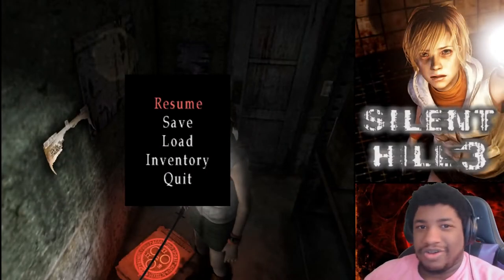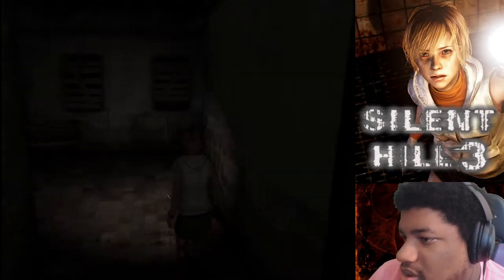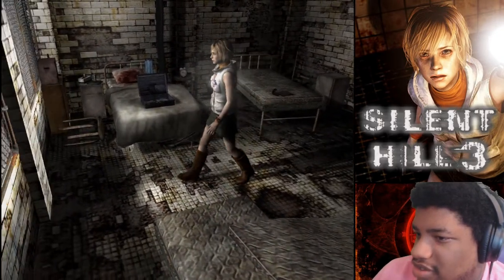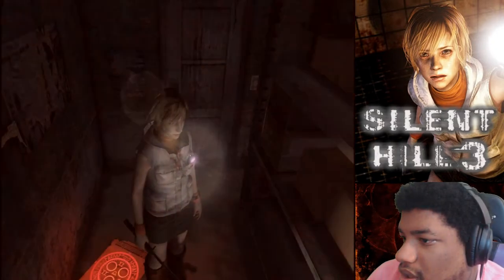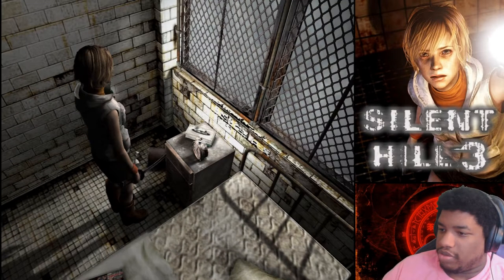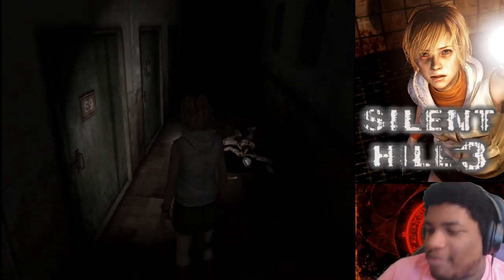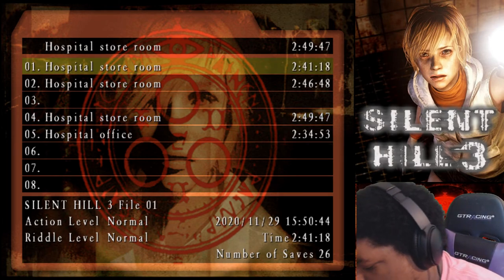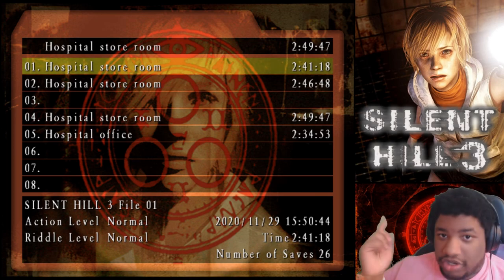Silent Hill 3 #13 | Seagull Crush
Outro Music: MC Andre (Prod. Lil UFO) - DA INTRO FO YA ASS MA